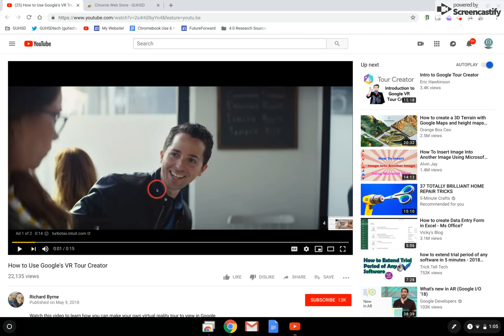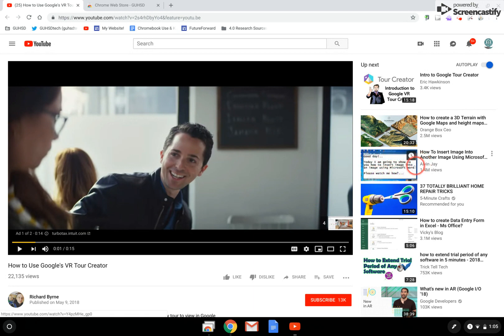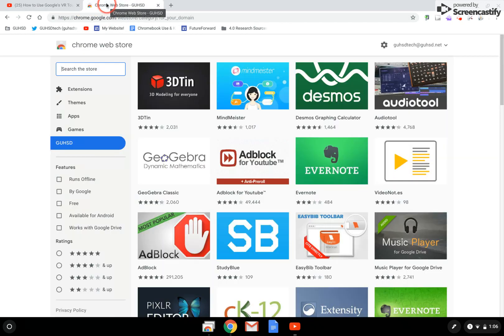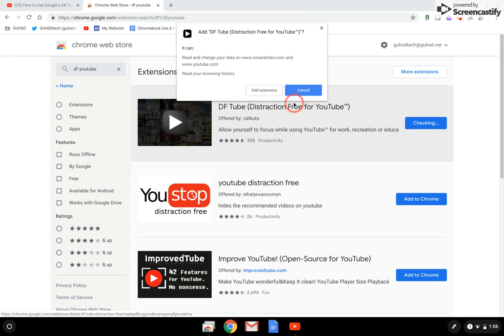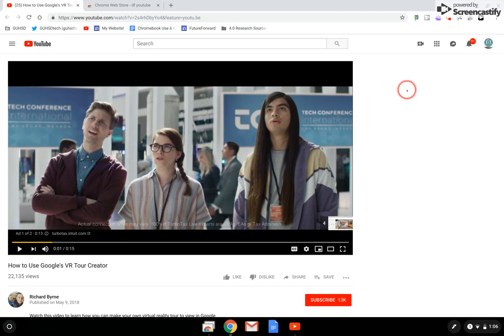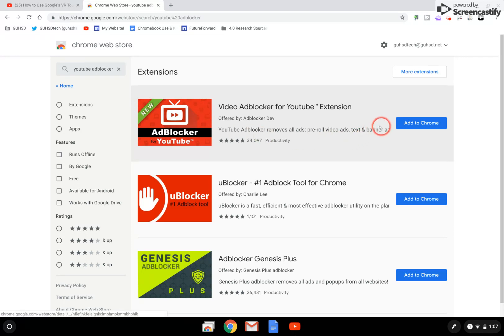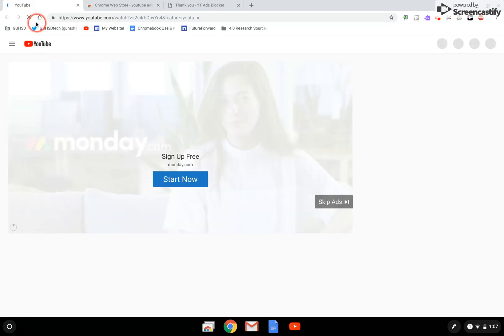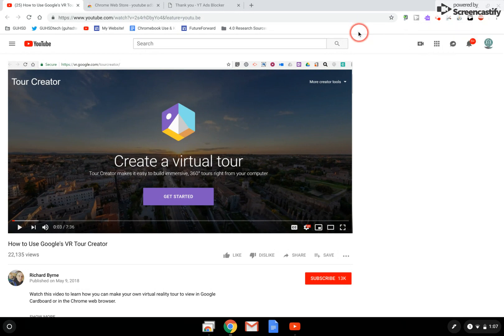5 0 Extensions